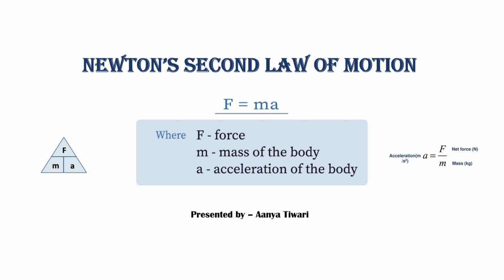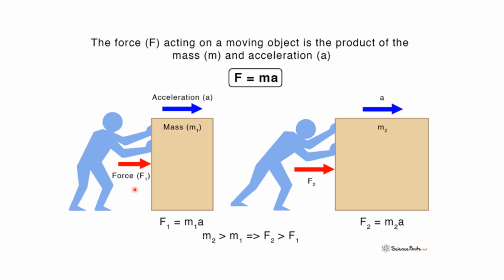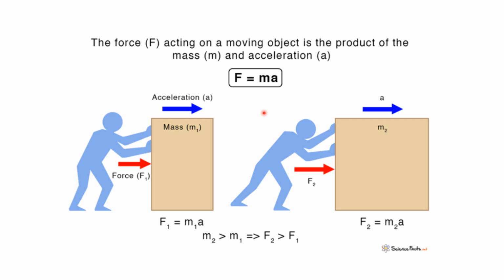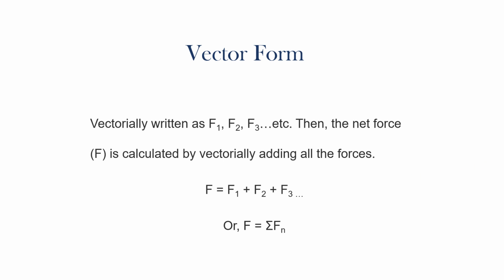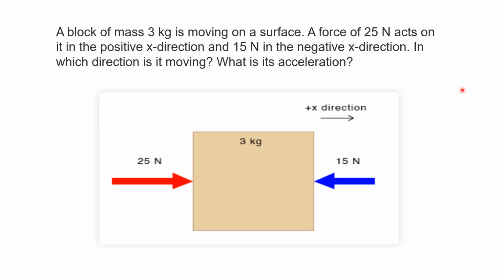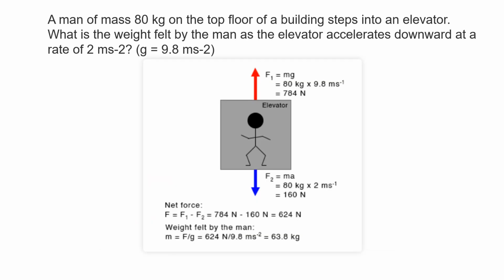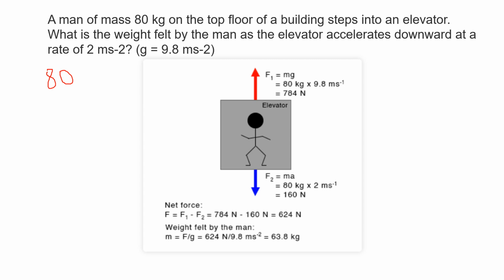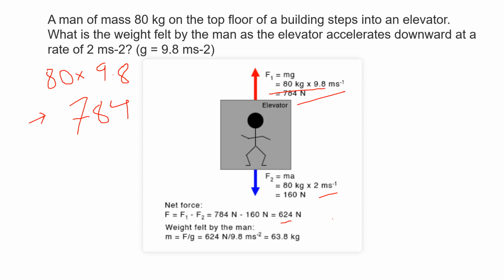Newton's Second Law of Motion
Come and join me as I grow in my journey to learning Physics, let's learn and be amazing together.

Also share any Physics questions you might have below in the comments section.